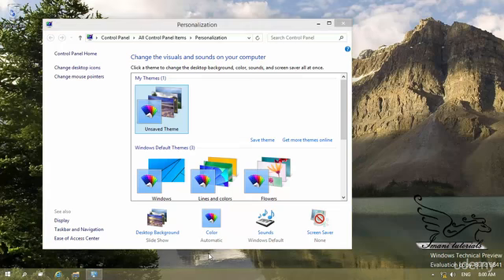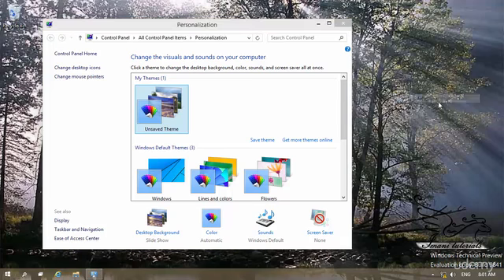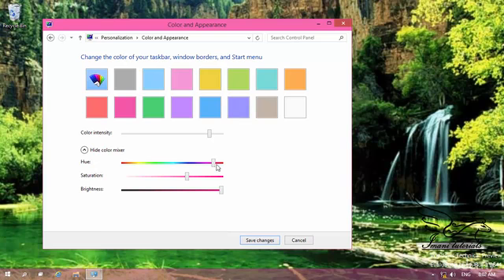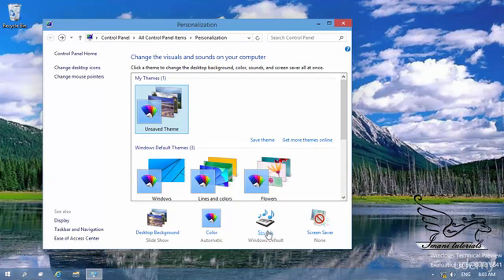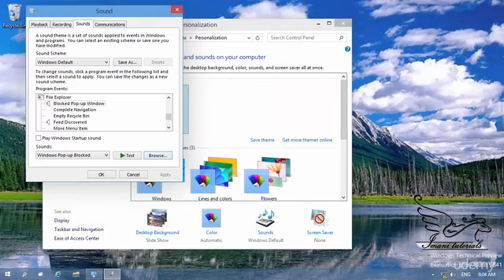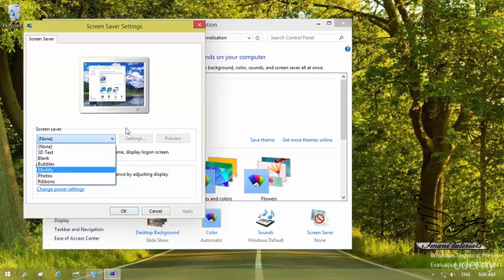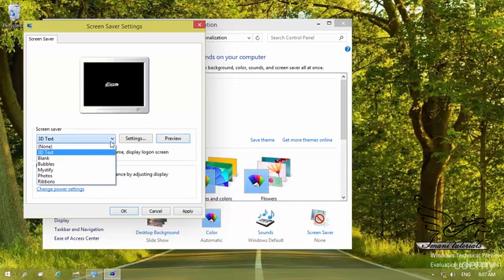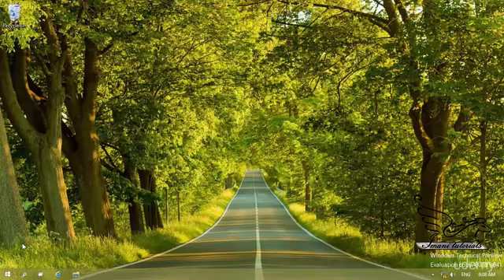Windows 10 Primer : How to Change Sound Color and Screen Saver Setting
How to Change Sound Color and Screen Saver Setting

Windows 10 (codenamed Threshold) is an upcoming personal computer operating system developed by Microsoft as part of the Windows NT family of operating systems. First presented in April 2014 at the Build Conference,

it is scheduled to be released in late 2015, and is currently in public beta testing. During its first year of availability, upgrades to Windows 10 will be offered at no charge for consumer users of Windows 7 and Windows 8.1.

The overlying goal of Windows 10 is to unify the Windows PC, Windows Phone, Windows Embedded and Xbox One product families, as well as new product categories such as the Surface Hub and HoloLens, around a common internal core and application ecosystem.

Windows 10 also adjusts the user experience for different types of devices, and transitions between different interface behaviors on "convertible" laptops and tablets with keyboard docks. To improve the experience for keyboard and mouse users,

Windows 10 adds a new revision of the desktop Start menu and a virtual desktop system, and it allows modern apps to run within windows on the desktop as well as in full-screen mode.